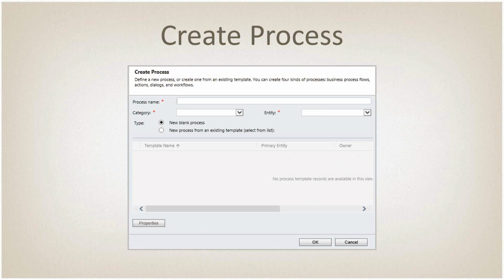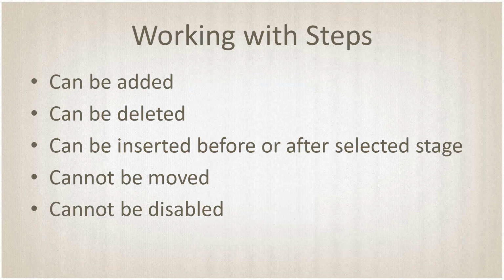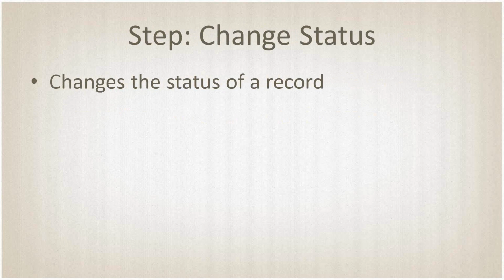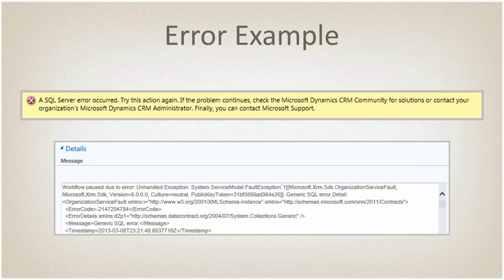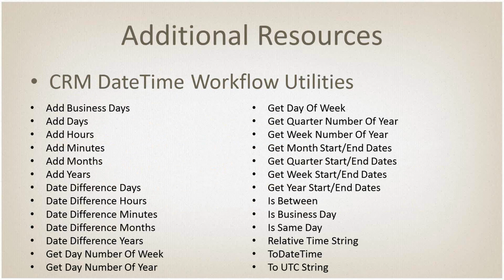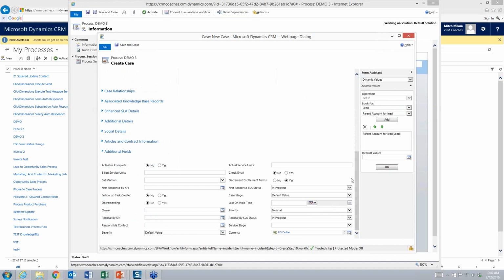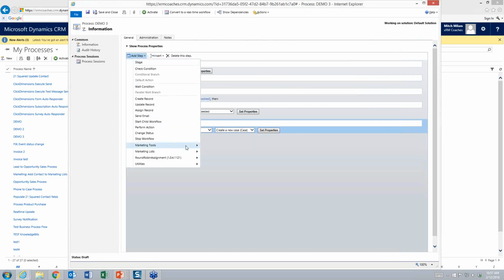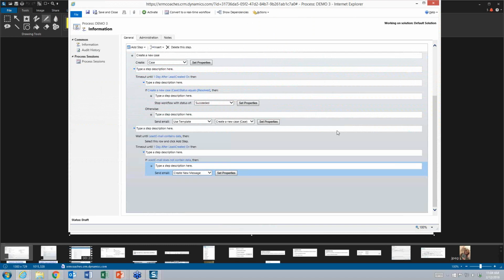DYNAMICS CRM Workflows 101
In this webinar we will discuss the basics of the Dynamics CRM workflow system, how to create simple workflows, management of those workflows, and the tools that can help you create workflows that help you and your users automate your Dynamics CRM activities.